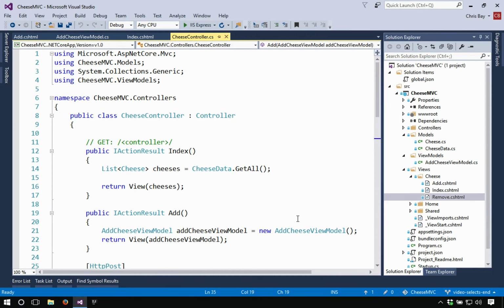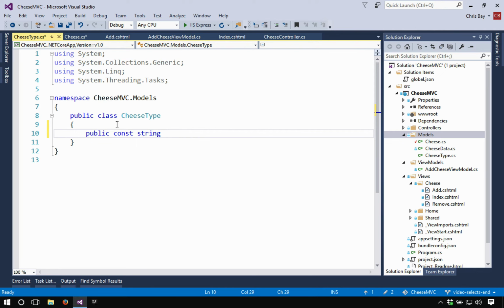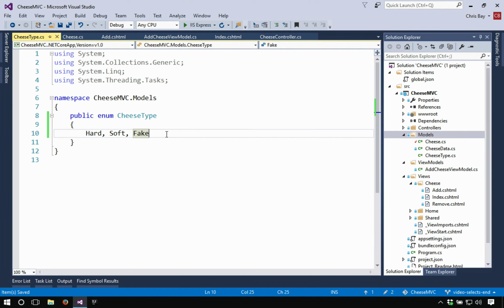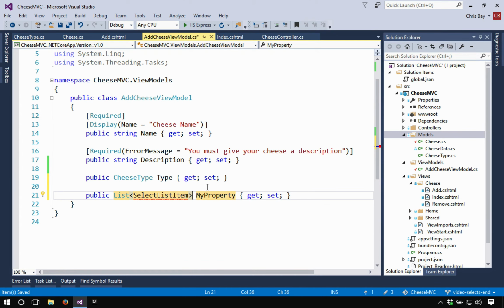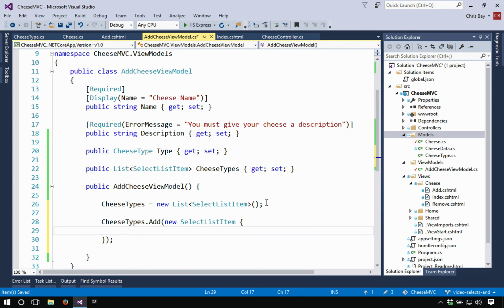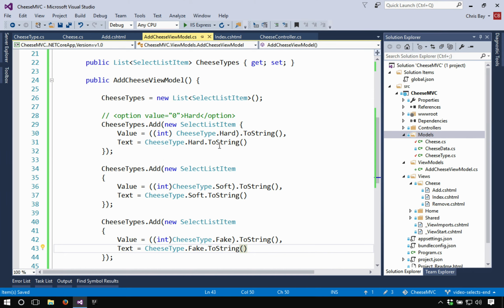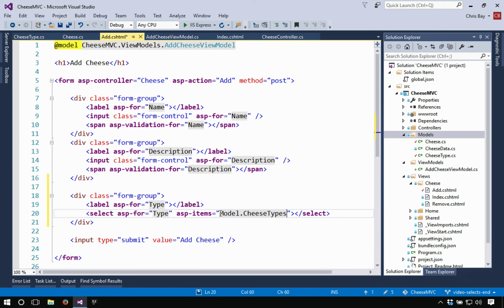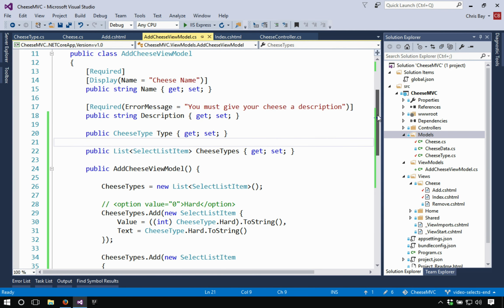Intro to ASP.NET Core MVC: Enums, Selects, and ViewModels